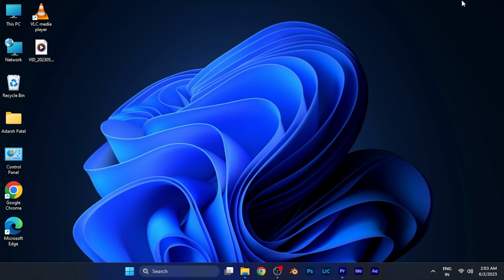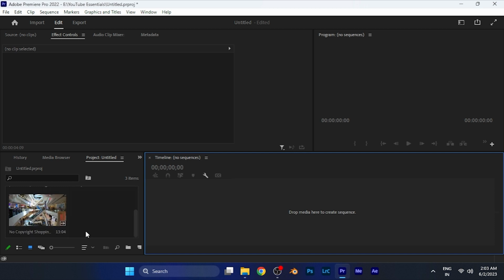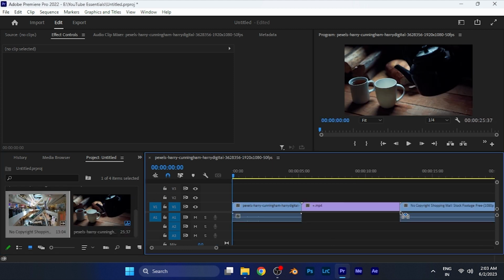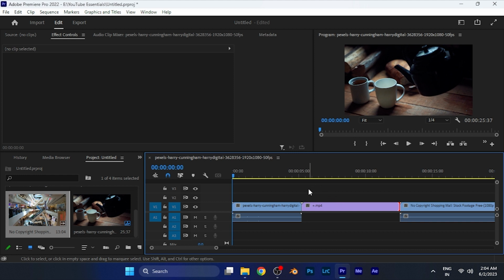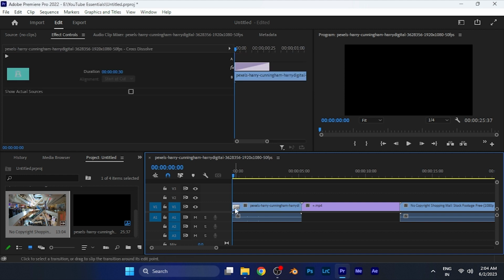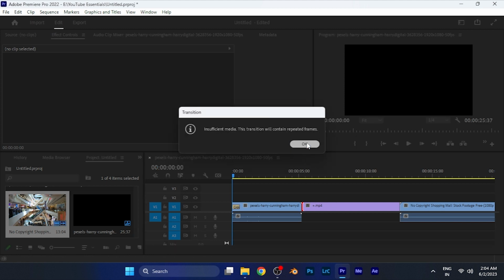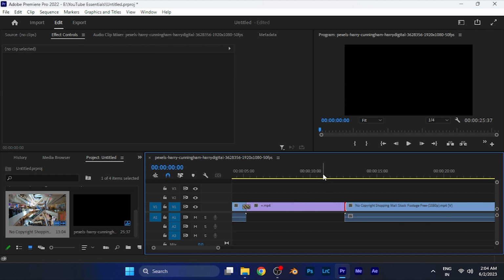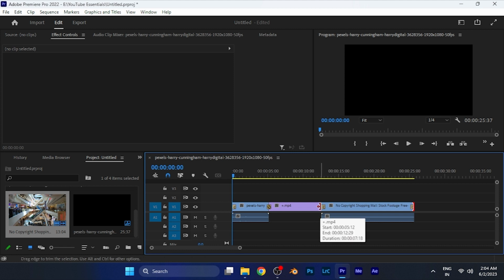How to Apply Default Transition in Multiple Clips Together in Adobe Premiere Pro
Learn how to apply default transitions to multiple clips together in Adobe Premiere Pro with this easy-to-follow tutorial. Applying transitions between clips can enhance the visual flow and continuity of your video project. Adobe Premiere Pro provides a convenient way to apply default transitions to multiple clips at once, saving you time and effort in the editing process.

In this tutorial, we'll cover the following topics:

Introduction to Default Transitions: We'll explain the purpose and benefits of using default transitions in Adobe Premiere Pro and how they can improve the visual transitions between clips.

Selecting Multiple Clips: We'll guide you through the process of selecting multiple clips on your timeline that you want to apply transitions to.

Accessing the Effects Panel: We'll show you how to access the Effects panel in Adobe Premiere Pro, where you can find a variety of default transitions to choose from.

Applying a Default Transition: We'll demonstrate how to apply a default transition to the selected clips, automatically adding the transition between each clip.

Adjusting Transition Duration: We'll explain how to adjust the duration of the default transition to control the speed and timing of the transition effect.

Modifying Transition Properties: We'll explore techniques for modifying the properties of the default transition, such as changing the transition type, easing, or adding additional effects.

Removing or Replacing Transitions: We'll discuss how to remove or replace default transitions if you need to make changes or try different transition styles.

Previewing and Fine-tuning: We'll provide tips on previewing and fine-tuning the transitions, allowing you to make adjustments to ensure smooth and seamless transitions between clips.

Saving and Reusing Transitions: We'll explain how to save and reuse customized default transitions, enabling you to maintain consistency in your editing style across multiple projects.

By the end of this video, you'll have the knowledge and skills to apply default transitions to multiple clips together in Adobe Premiere Pro, enhancing the visual transitions and overall quality of your video projects.